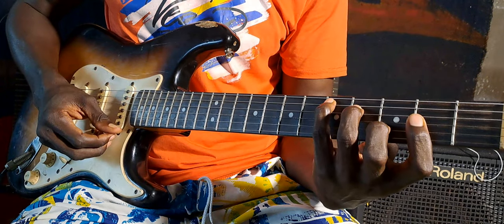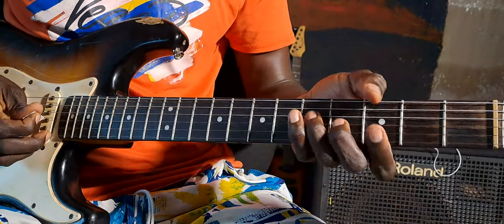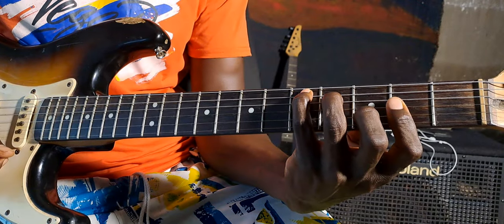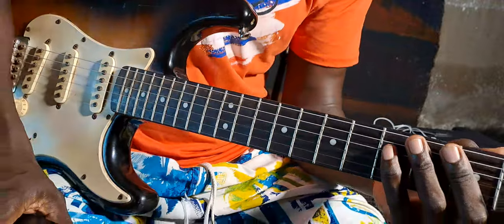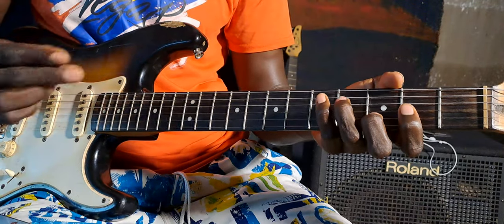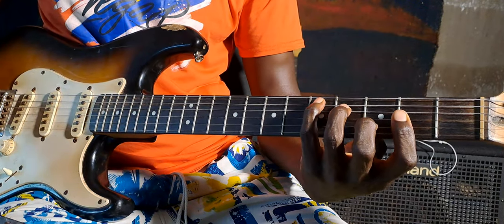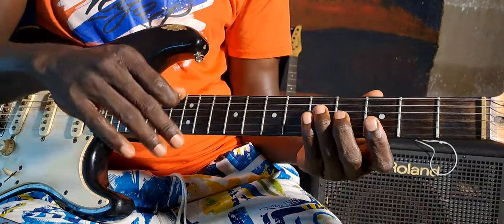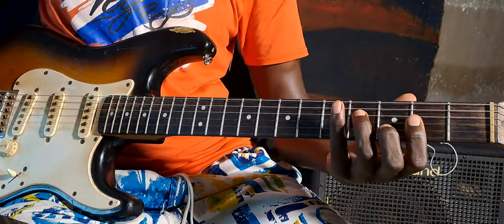Yaw Sarpong song Tenabea fofro guitar tutorial by Odehyie Keff